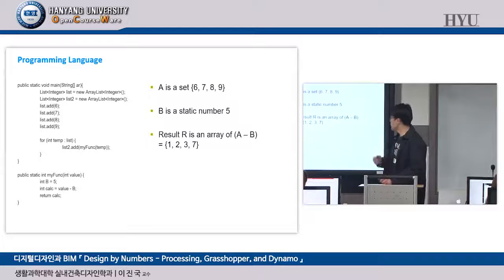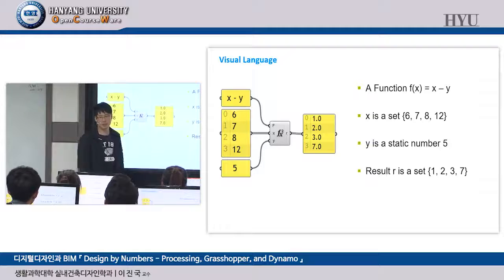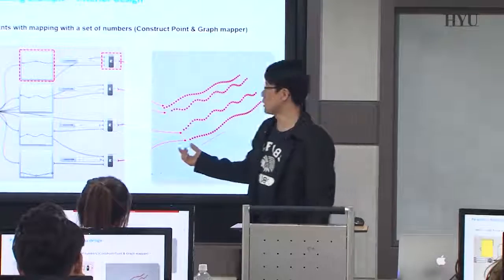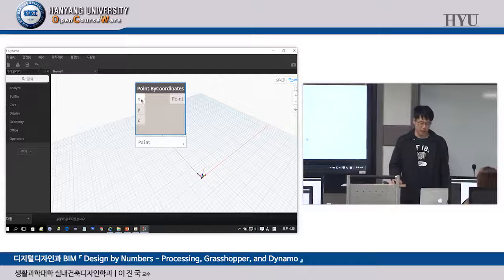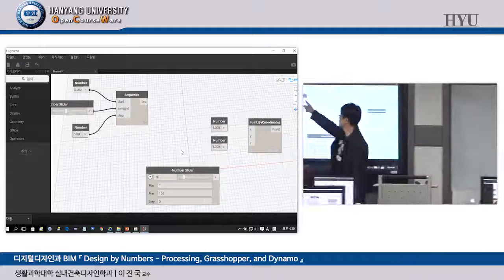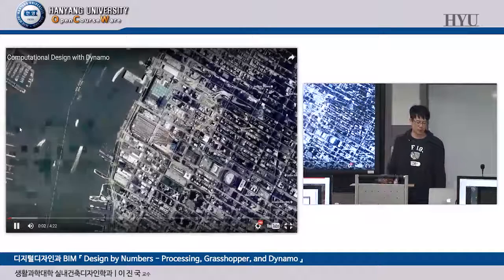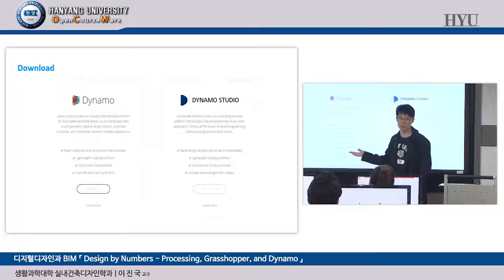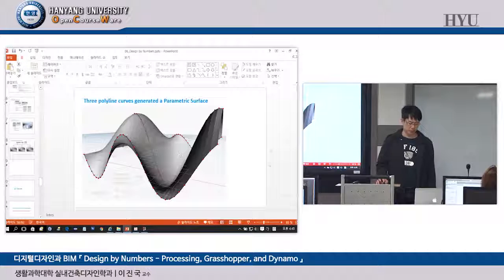06 Design by Numbers 2 Visual Language